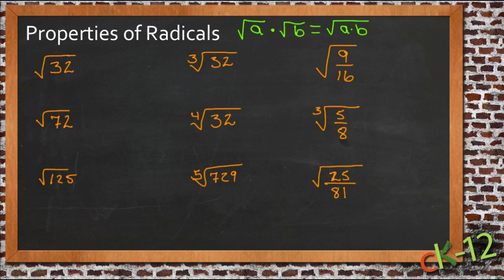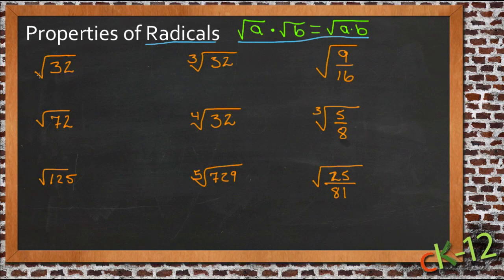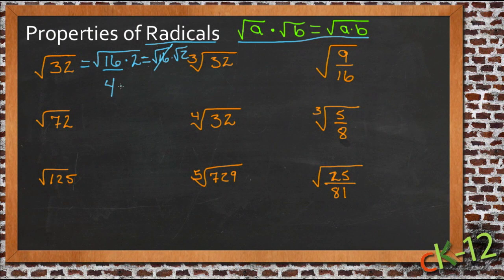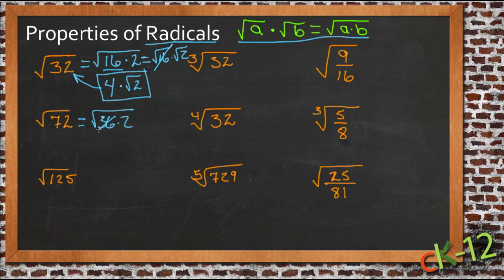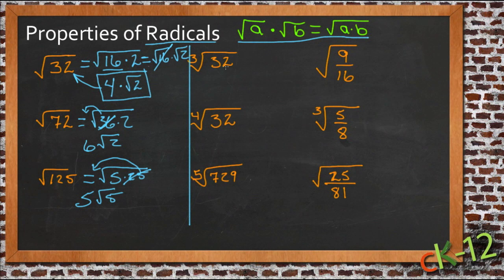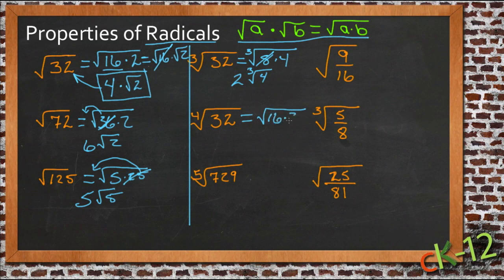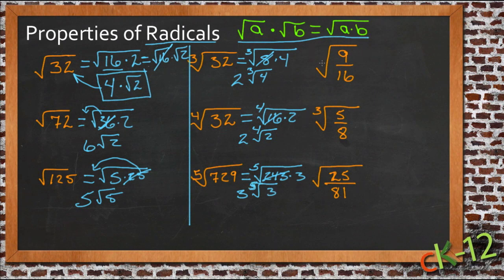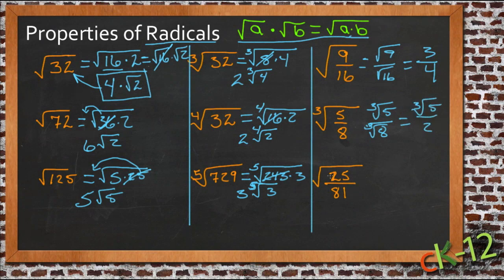Properties of Radicals: An Application (Algebra I)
Here you'll learn how to use the product and quotient properties to evaluate radical expressions. You'll also use those properties to write radicals in simplest radical form.

This video demonstrates a sample use of the properties of radicals.